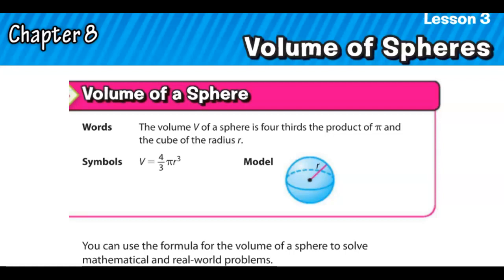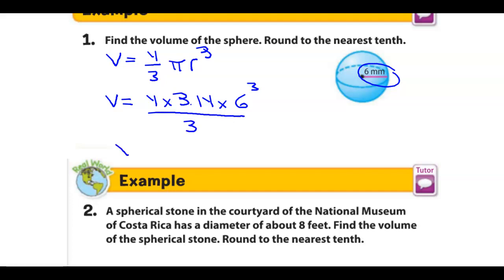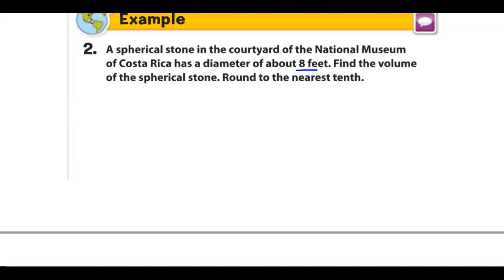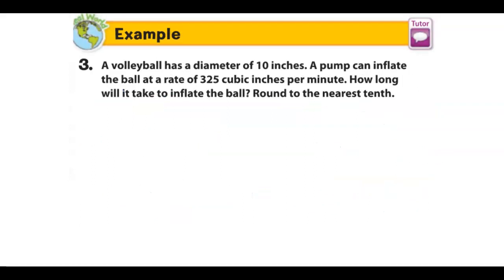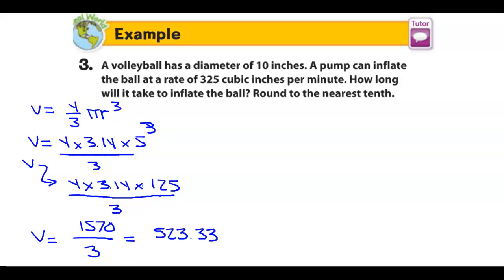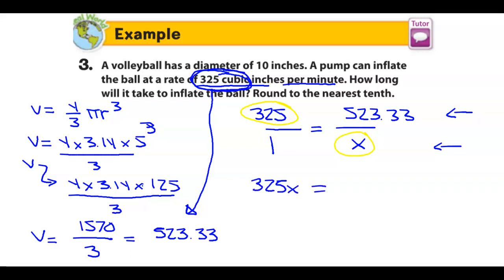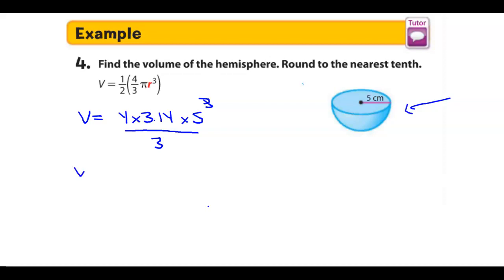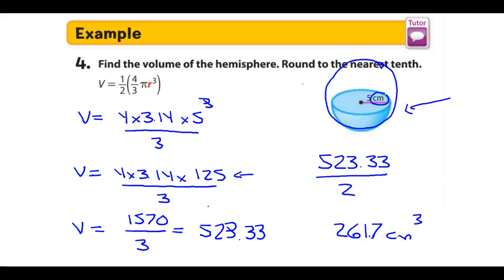Grade 8 8-3